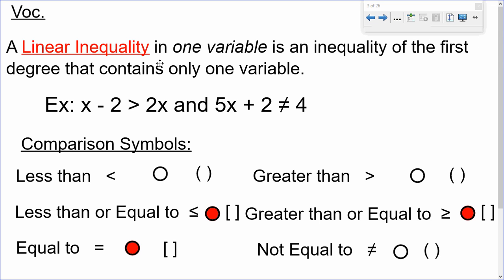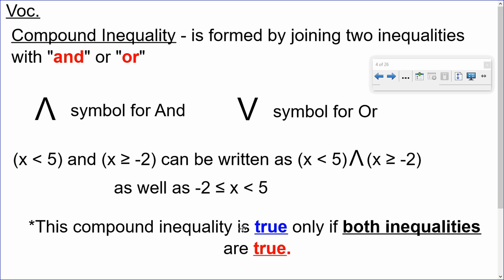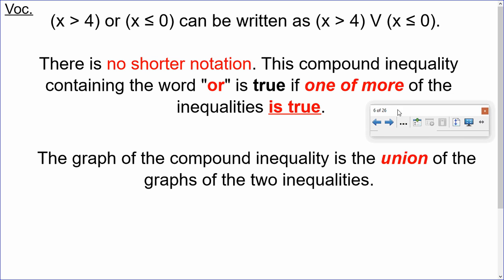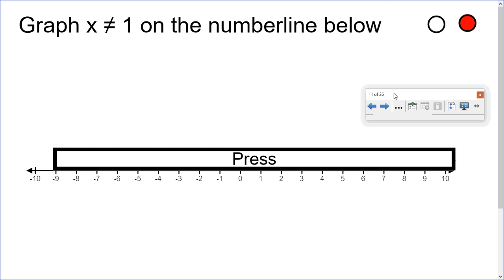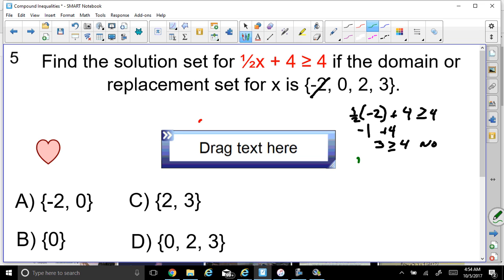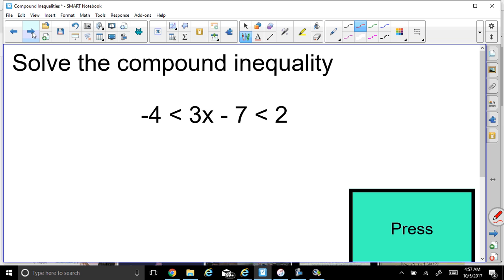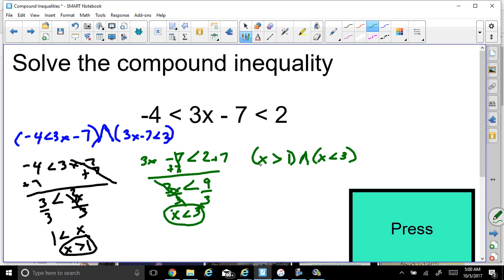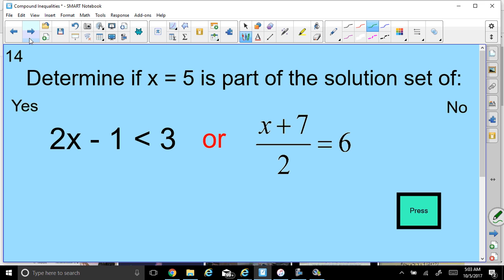Compound Inequalities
Students will learn how to solve Compound Inequalities.